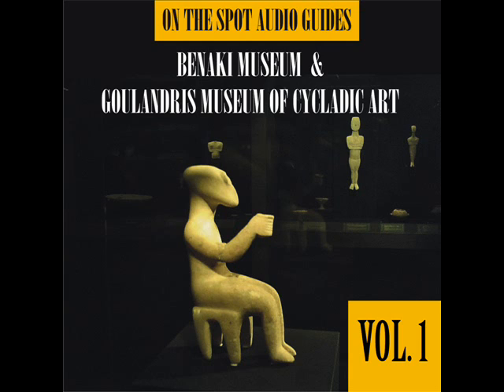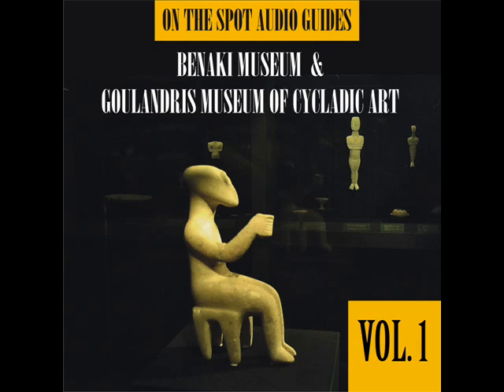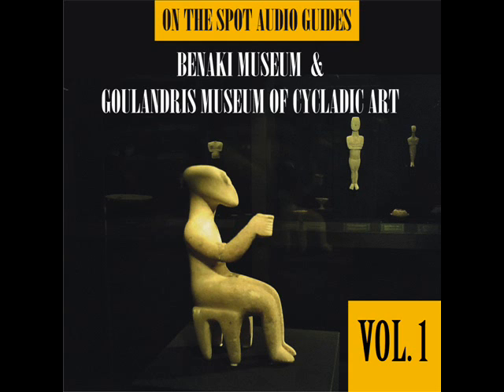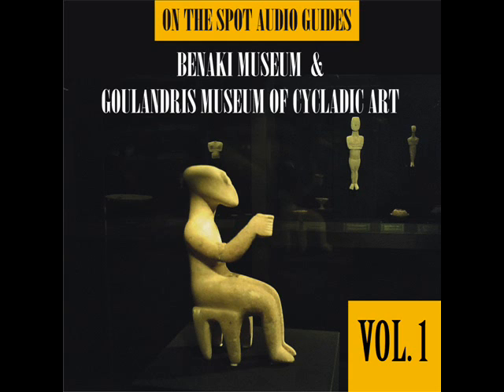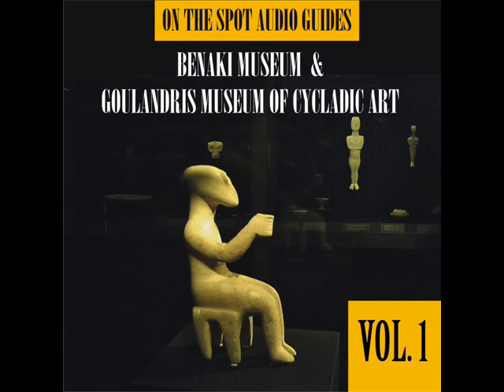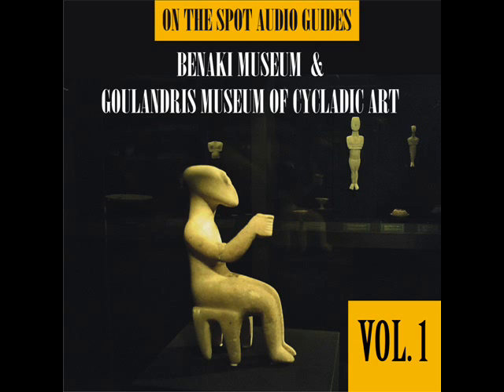Pre-Columbian Art. Selected artifacts. B